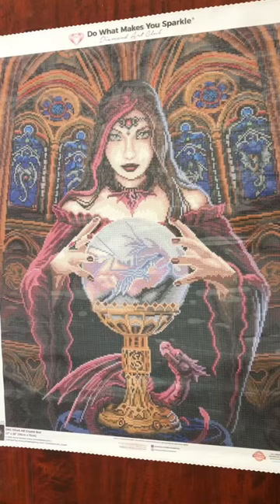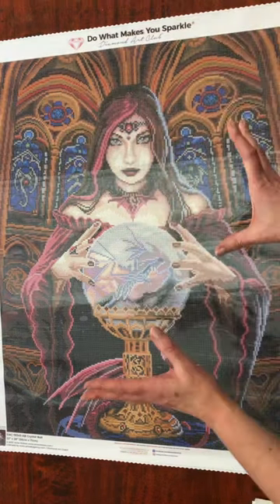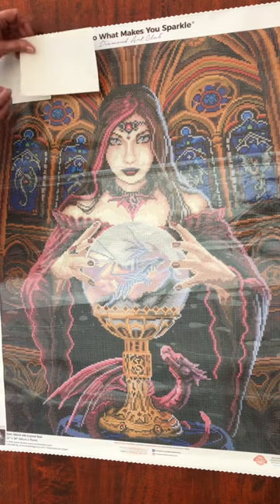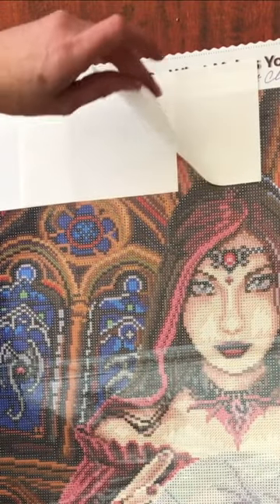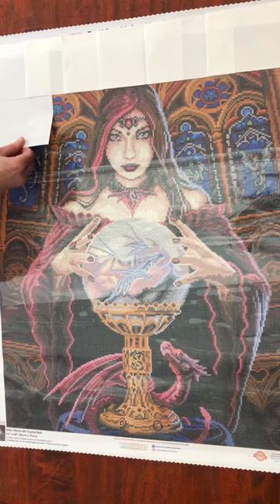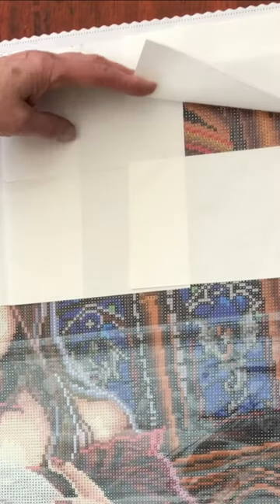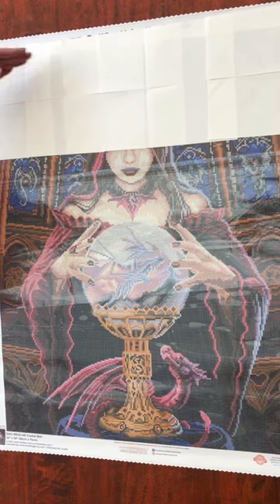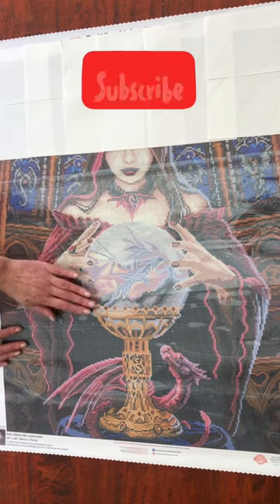How I use Release Papers when diamond painting - Crystal Ball by Anne Stokes, Diamond Art Club - DAC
Preparing a diamond painting with release papers. Diamond Art Club Crystal Ball by Anne Stokes.

Suzanne